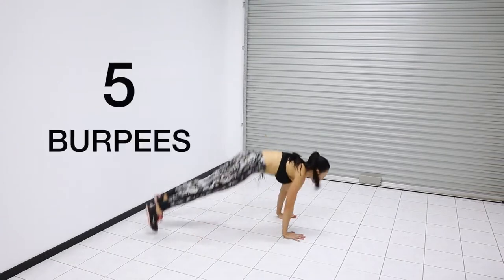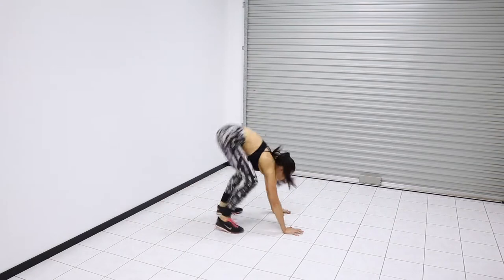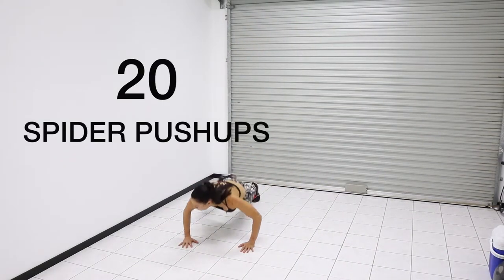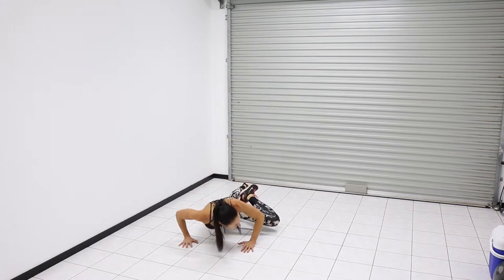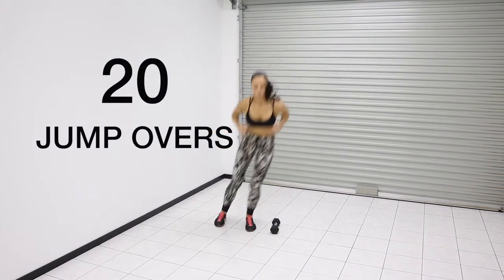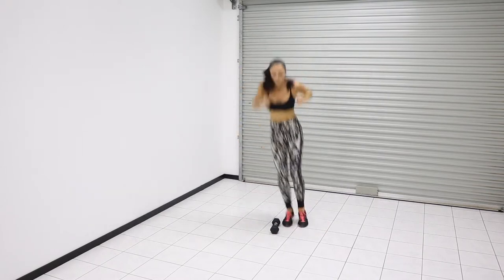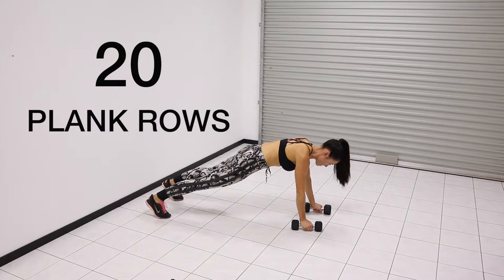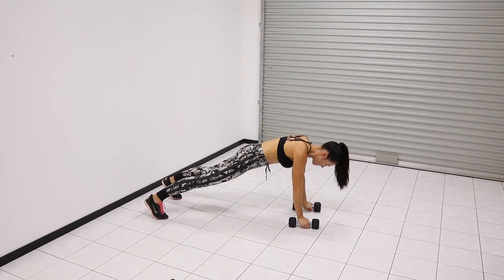AMRAP DUMBBELL ONLY WORKOUT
AMRAP refers to AS MANY REPS AS POSSIBLE. The goal is to push your body to the max in 10 minutes! All you will need is a set of dumbbells.

The 4 Exercises for the AMRAP are:

#5 BURPEES
#20 SPIDER PUSHUPS
#20 HOP OVERS
#20 PLANK ROWS

MUSIC CRED: AMTRAC